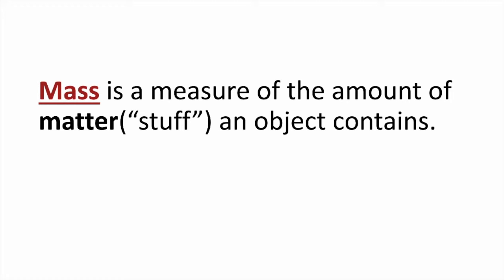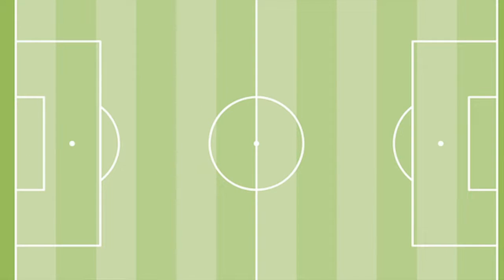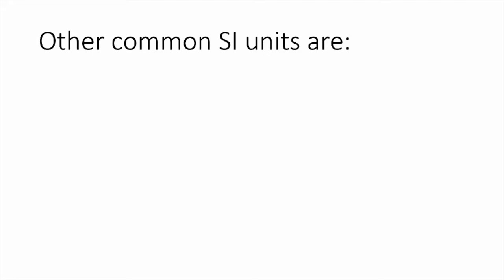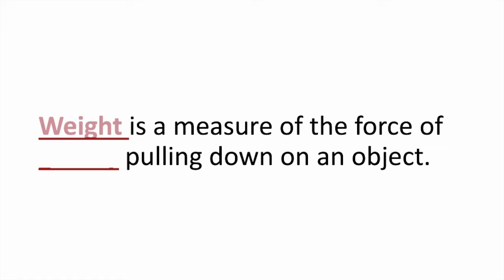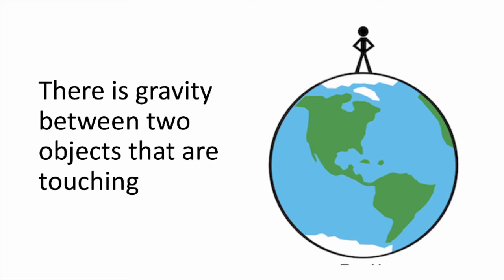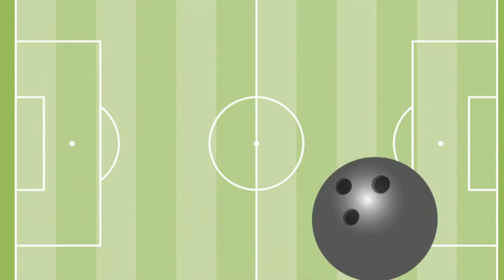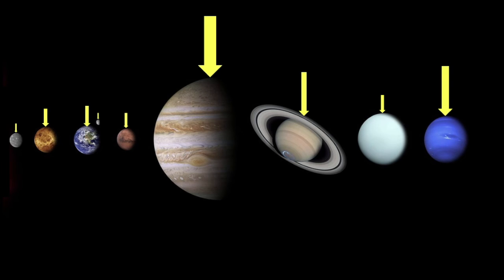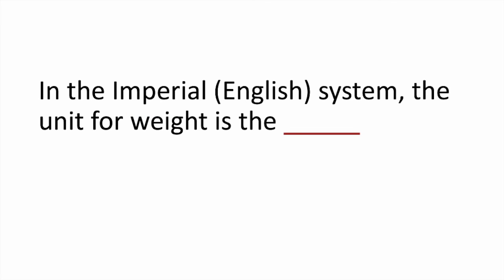Matter mass and weight